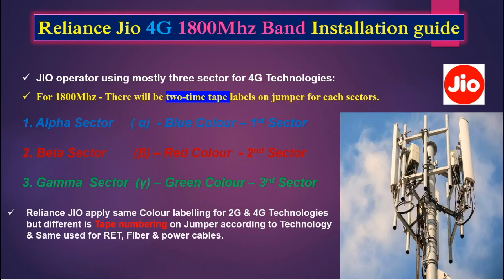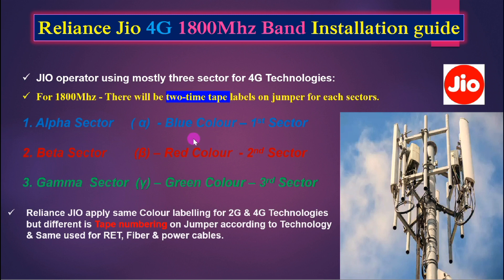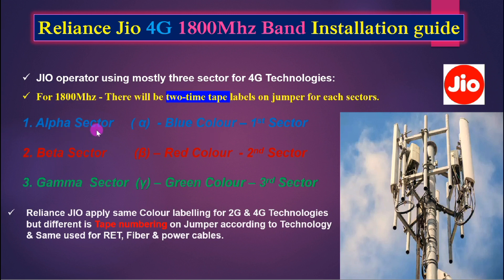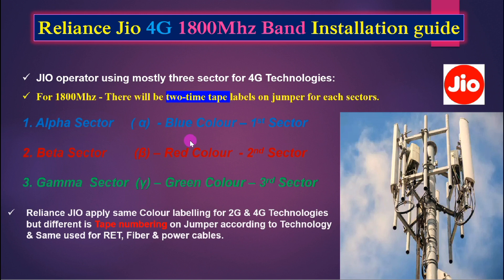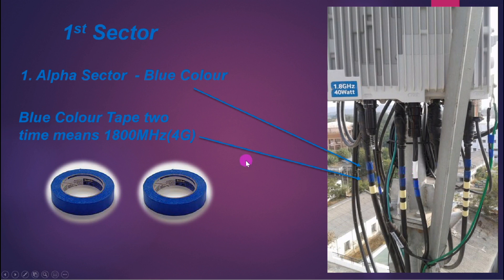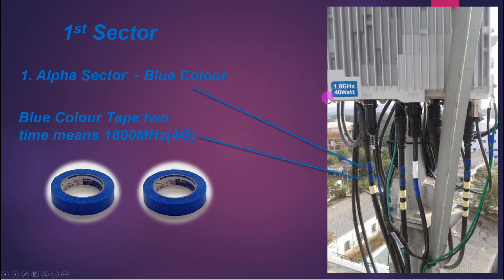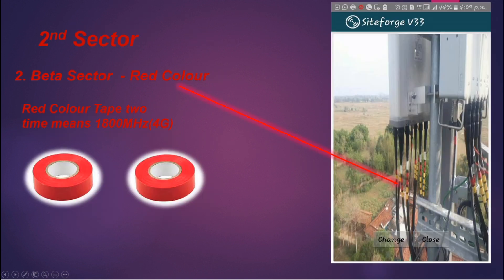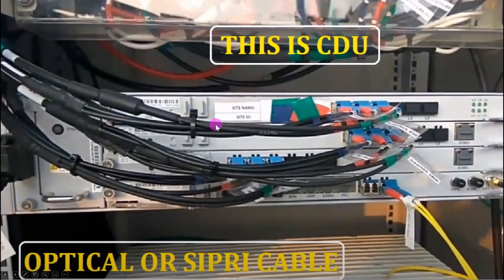Reliance Jio 4G 1800Mhz Band Installation guide | jio engineer job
🤷‍♂️ Welcome to the OpenHelix Telecom Channel ✔
आप इस चैनल पर Mobile Tower, Electrical & Electronics devices & Telecom Equipment देख सकते हैं, जो मोबाइल टावरों के लिए उपयोग किया जाता है (Eg:- 2G/3G/4G/5G Technologies) और यहां BTS, Microwave, रेडियो, ट्रांसमिशन से संबंधित ज्ञान भी सीख सकते हैं, इसलिए इस चैनल को सब्सक्राइब करने में देरी न करें और आने वाले सभी वीडियो देखें
You can watch Mobile Tower, Electrical & Electronics devices & Telecom Equipment on this channel which is used for mobile towers (Eg:- 2G/3G/4G/5G Technologies) and from here BTS, Microwave, Radio, Transmission (You can watch all telecom equipment on this channel which is used for mobile towers and can also learn knowledge related to BTS, microwave, radio, transmission here, so don't delay please subscribe to this channel and watch all the upcoming videos).
Multiple Designations where you can join in Telecom Sector
🙂 1. Manager - For any
2. Electrical engineer
3. Field engineer
4. Maintenance engineer
5. Project engineer
6. RF/DT Engineer
7. FTTH/Transmission/Fiber Engineer
8. Integration engineer
9. Site Survey Engineer
10. BSC Engineer
11. Site Engineer
12. Quality engineer. Etc. 1
3. Site Technician
14. Site rigger
15. Infra engineer
16. Huawei Engineer
17. Nokia Engineer
18. Ericsson Engineer
19. RJIO Engineer
20. Samsung Engineer
21. ZTE engineer
22. Cisco Router Engineer Many positions for engineers.

रचनात्मक सुझावों का हमेशा स्वागत किया जाता है।
Constructive suggestions are always welcomed.
Happy Learning.

The interview process in Nokia Telecom Company job for Fresher Engineers | job process in Nokia company